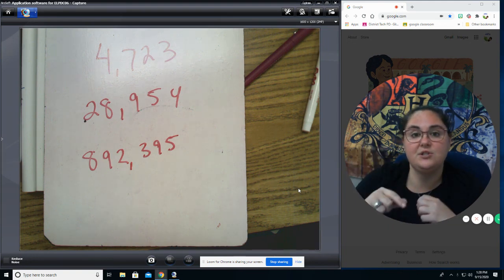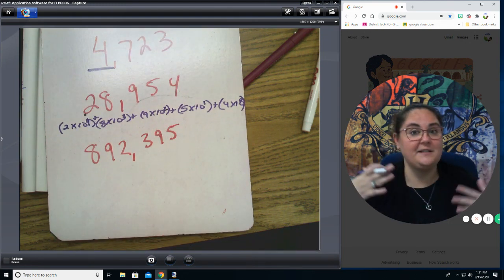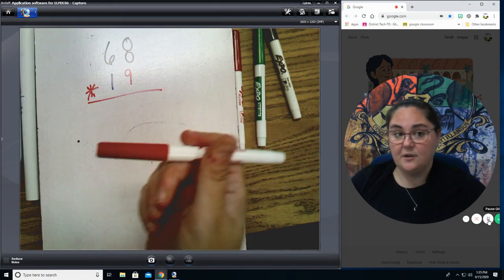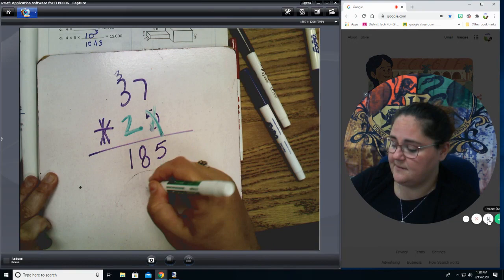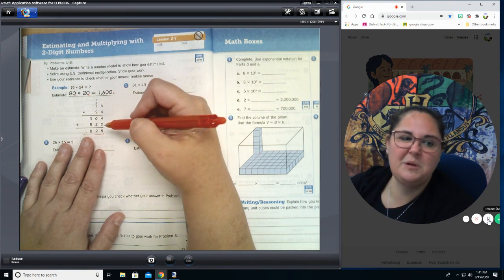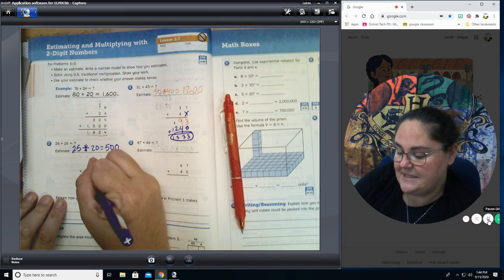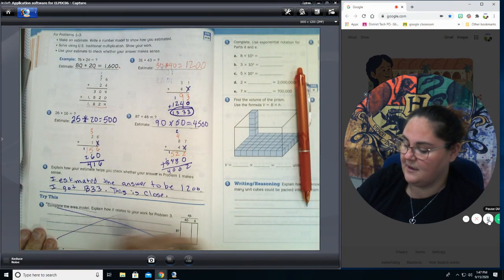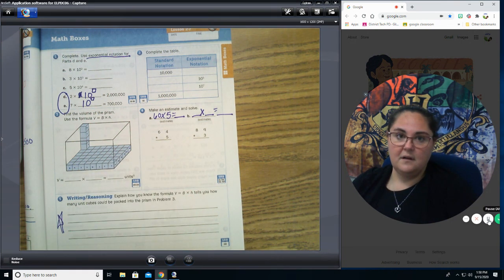EDM 2 7